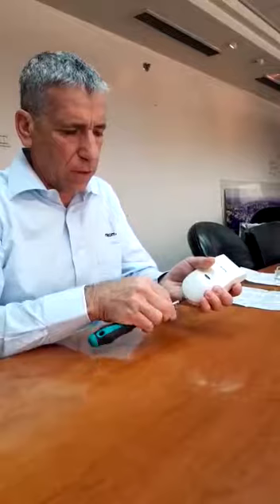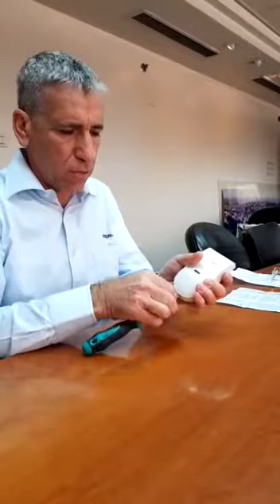Turaco Passive Infrared Detector Mounting Tutorial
How to Mount the Turaco PIR Motion Sensor to a Wall